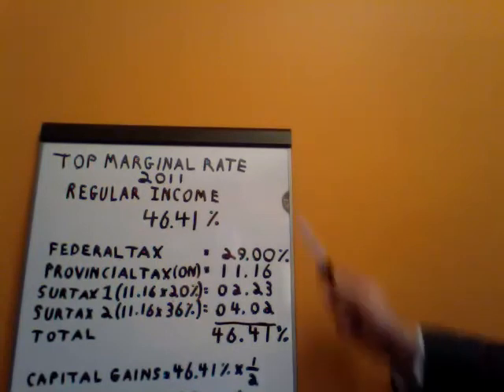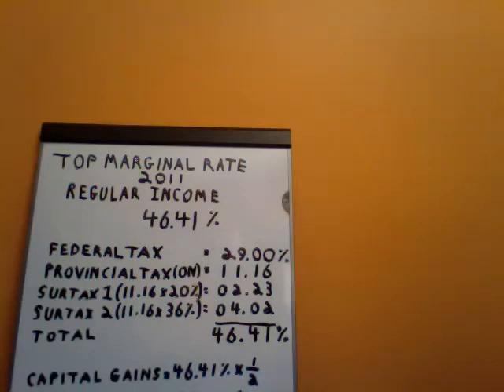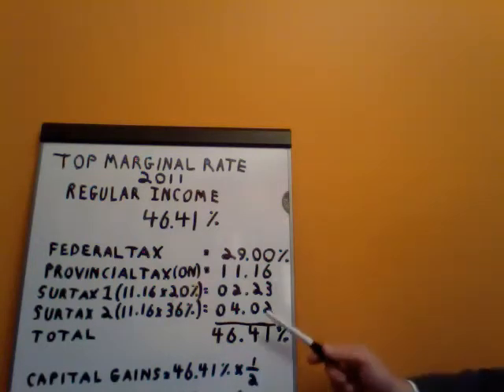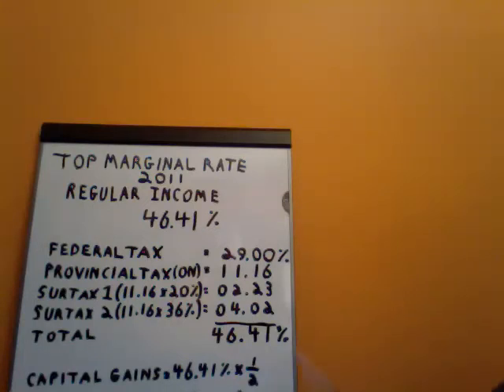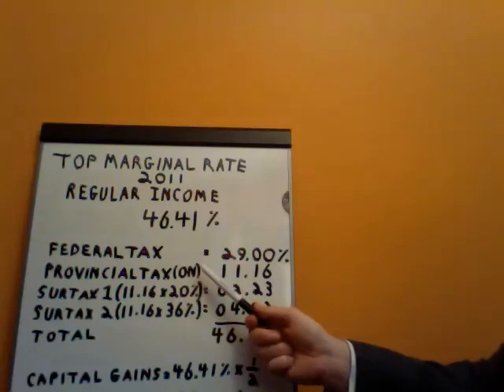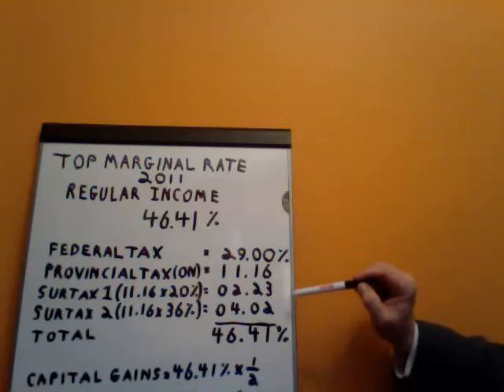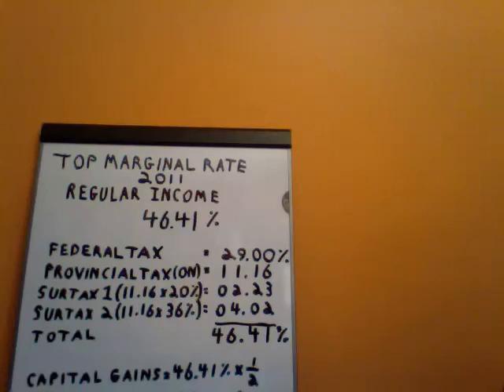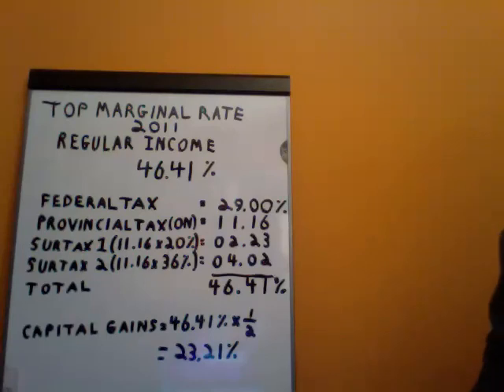Top Marginal Tax Rate: Regular Income & Capital Gains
A calculation of the top combined marginal tax rate for regular income & capital gains for residents in Ontario Canada.